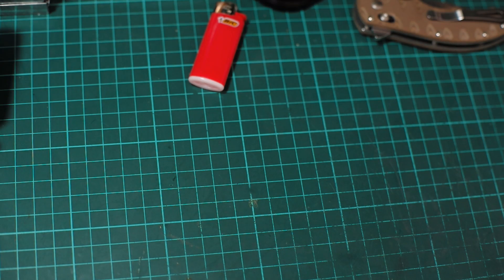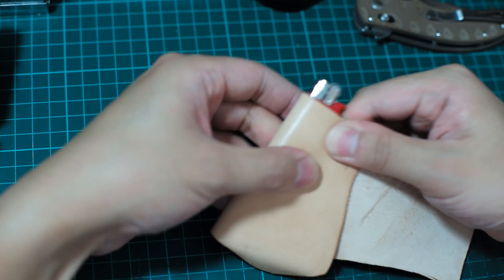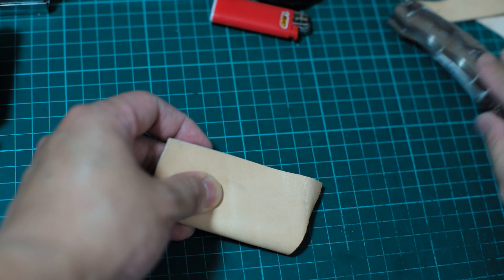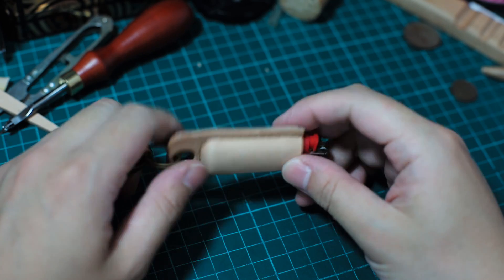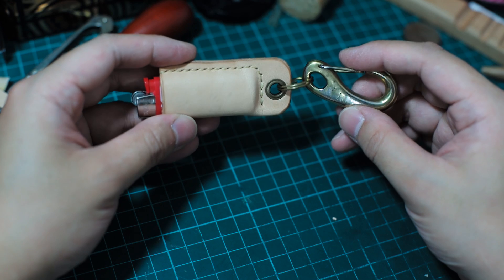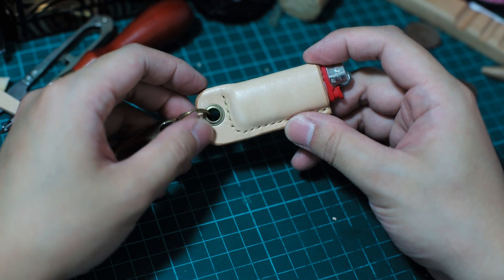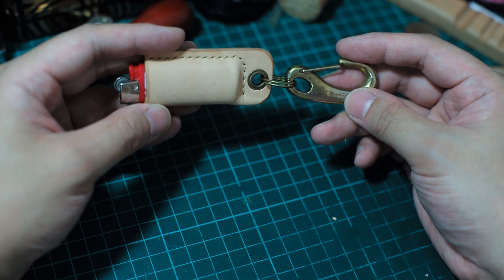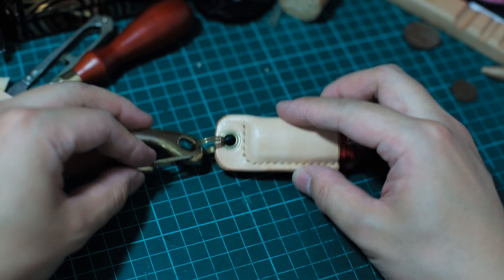making a leather lighter sheath key chain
small leather goods presents:
In this video, I am going to show you how I make this leather sheath key chain for a lighter...